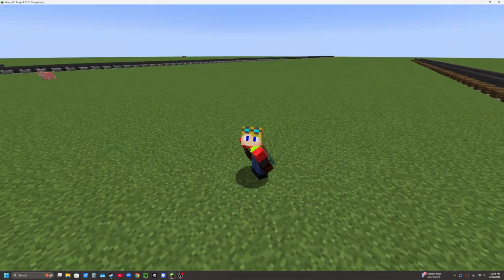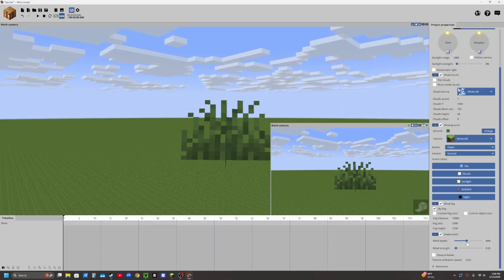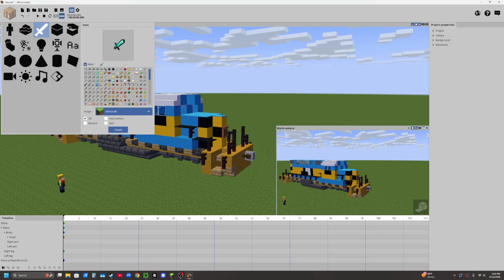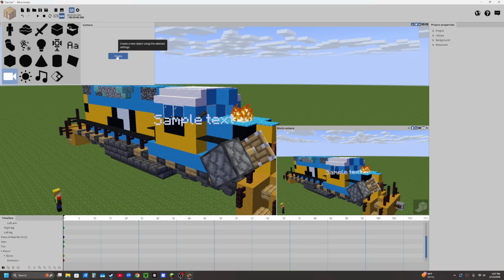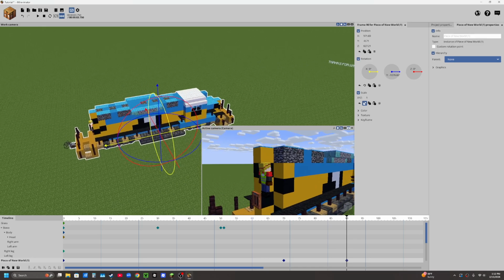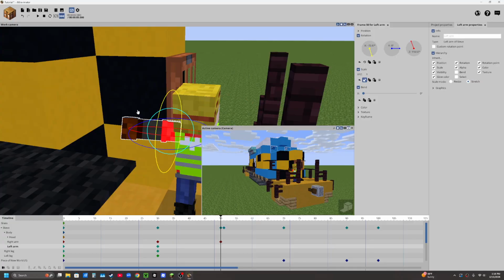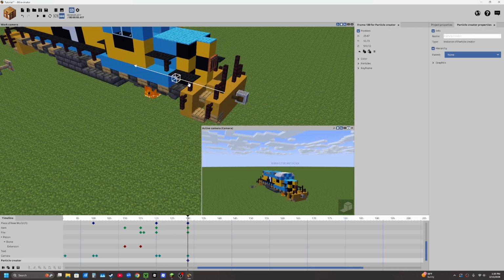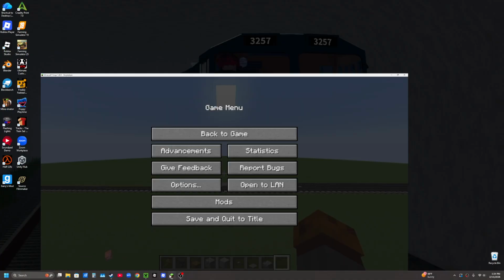HOW TO USE MINE-IMATOR! Minecraft Tutorial